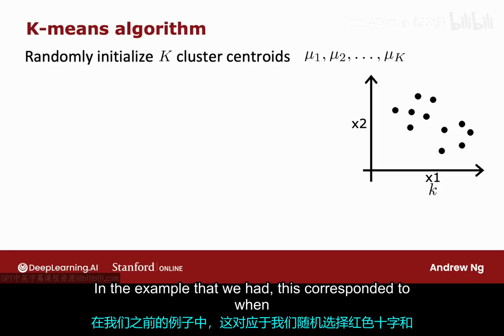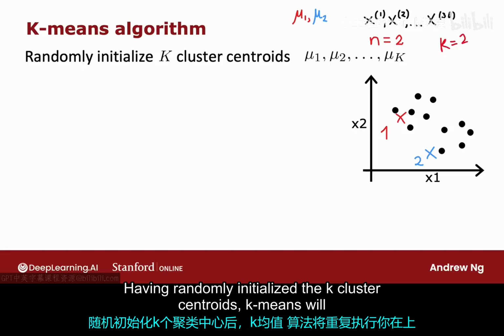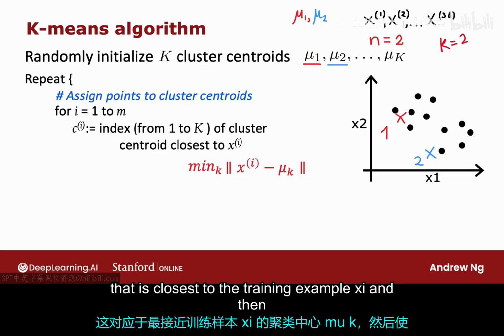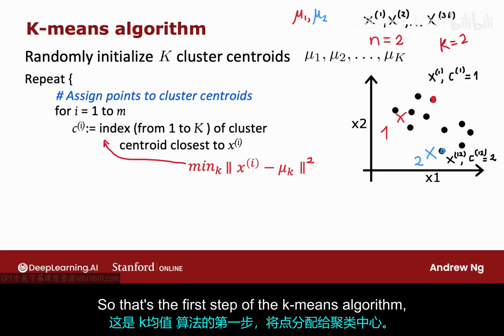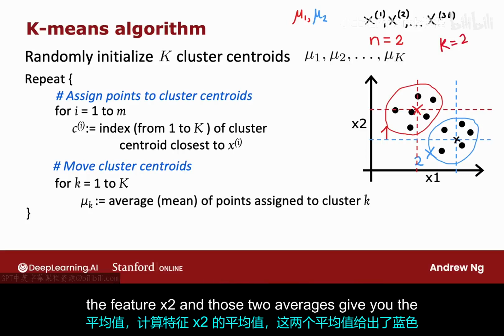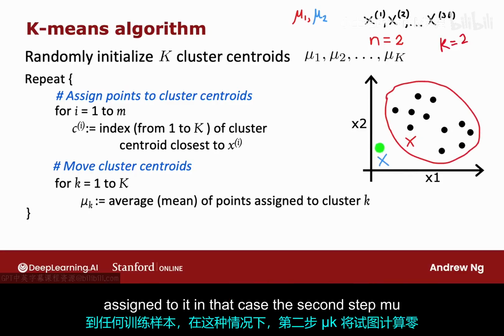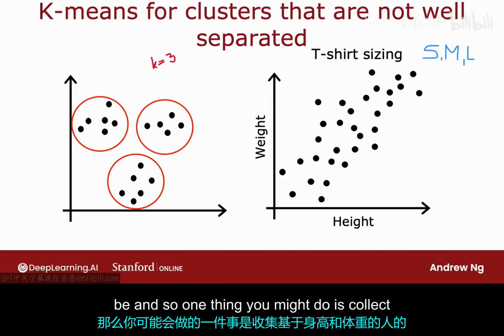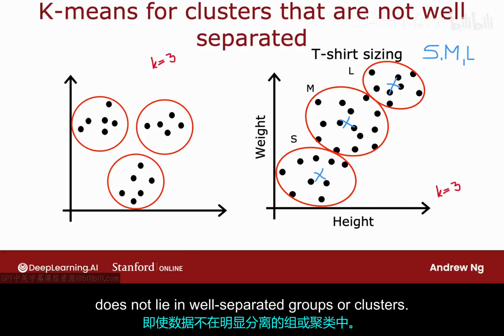吴恩达 机器学习课程 104 K均值算法